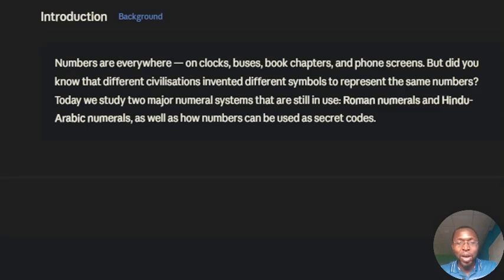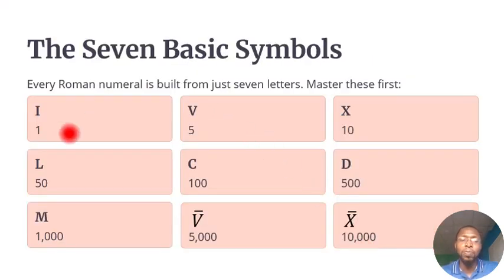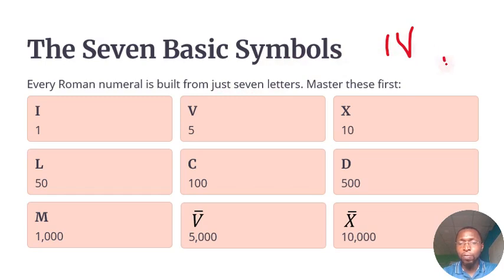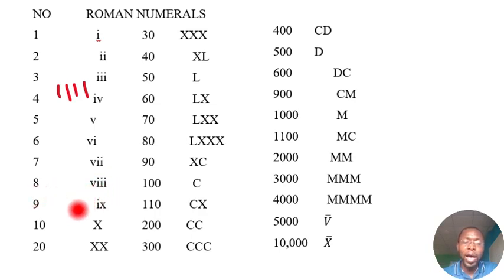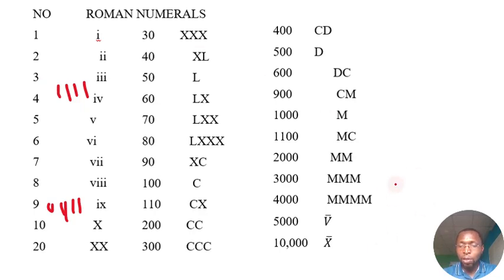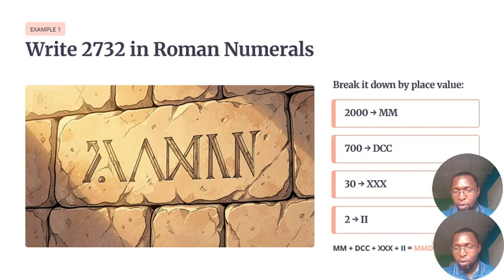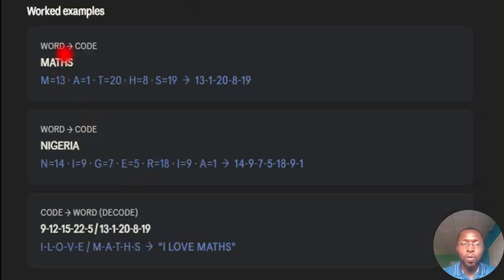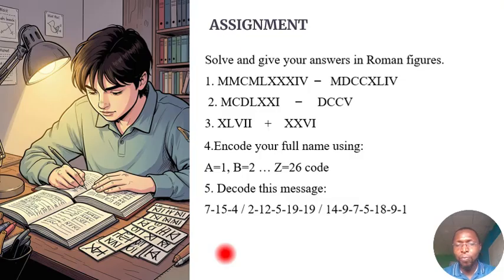SYMBOLS FOR NUMBERS